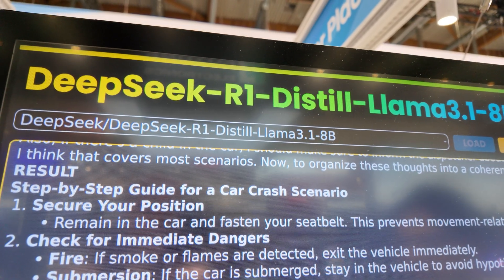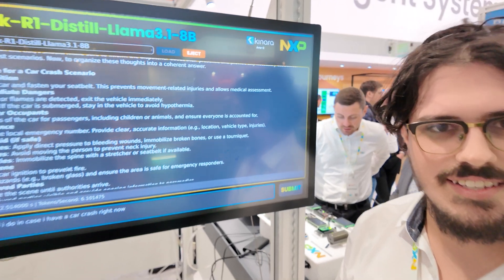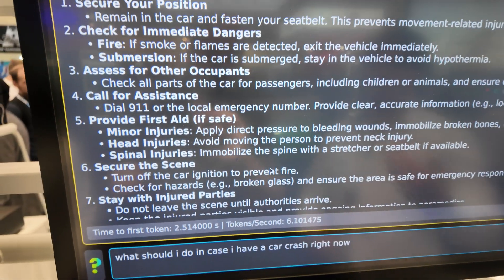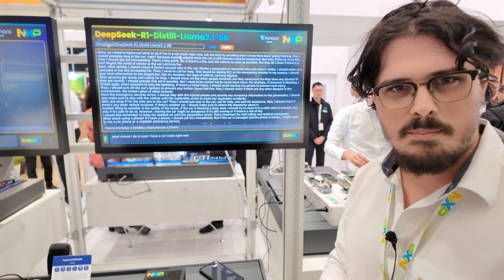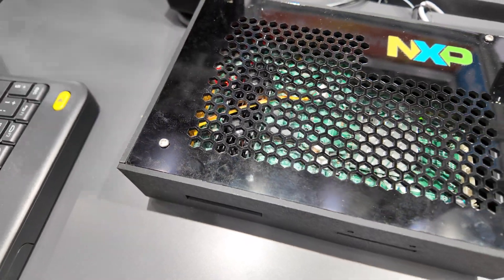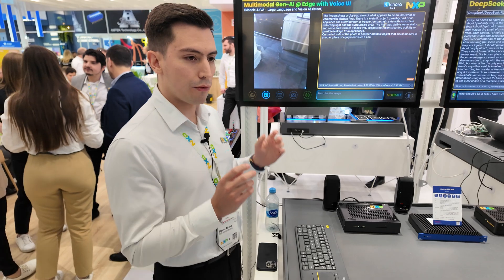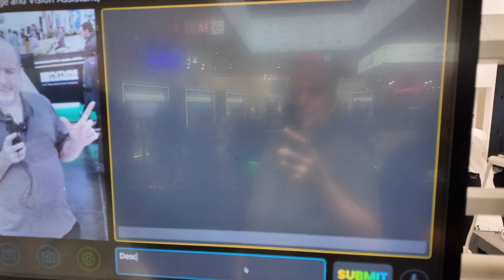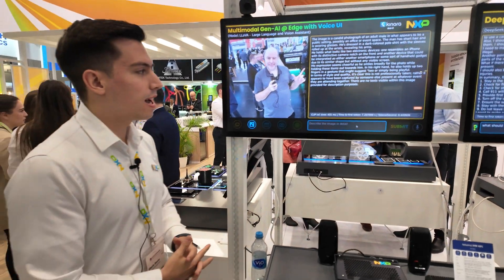DeepSeek R1/Llama 8B natively on NXP i.MX 8M Plus with Kinara Ara-2 at Embedded World 2025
At Embedded World 2025, NXP showcased the integration of the DeepSeek R1 8B model with its i.MX 8M Plus application processor, augmented by Kinara's Ara-2 neural processing unit (NPU). This configuration exemplifies the synergy between NXP's processing capabilities and Kinara's specialized AI acceleration.

DeepSeek R1 is an open-source reasoning model designed to emulate human-like cognitive processes. Before providing responses, it undergoes iterative self-assessment to ensure accuracy and reliability. When queried about appropriate actions following a car accident, DeepSeek R1 generated a comprehensive, step-by-step guide, reflecting its advanced reasoning capabilities.

The integration of Kinara's Ara-2 NPU, capable of delivering up to 40 TOPS (Tera Operations Per Second), significantly enhances the system's AI performance. This hardware acceleration facilitates efficient processing of complex models like DeepSeek R1, enabling rapid and accurate responses to intricate queries.

In another demonstration, NXP presented a multimodal application utilizing the Large Language and Vision Assistant (LAVA) model. This model combines a vision encoder with a large language model (LLM) to analyze and interpret visual data. Operating entirely at the edge, this setup ensures data privacy, low latency, and reduced power consumption.

When tasked with describing a challenging image, the system processed the visual input and, within approximately seven seconds, provided a detailed description. This rapid analysis underscores the efficacy of edge computing in handling complex AI workloads without relying on cloud-based resources.

The system also demonstrated real-time video analysis capabilities. By capturing frames from a live video stream and processing them through the LAVA model, it generated accurate descriptions of dynamic scenes. This functionality has potential applications in security monitoring, event summarization, and automated content generation.

NXP's recent agreement to acquire Kinara for $307 million underscores its commitment to advancing edge AI technologies. This strategic move aims to enhance NXP's processing portfolio with Kinara's high-performance, energy-efficient NPUs, thereby expanding the possibilities for intelligent edge applications across industrial and automotive sectors.

The combination of NXP's processors and Kinara's AI acceleration hardware offers a scalable platform for deploying sophisticated AI models at the edge. This integration facilitates the development of intelligent systems capable of real-time data processing, decision-making, and autonomous operation, marking a significant step forward in edge computing.

Industry observers speculate that NXP's acquisition of Kinara could lead to the development of more energy-efficient and high-performance AI solutions, particularly in the realms of autonomous vehicles and smart industrial applications. This move positions NXP to better compete with other semiconductor companies investing in edge AI capabilities.